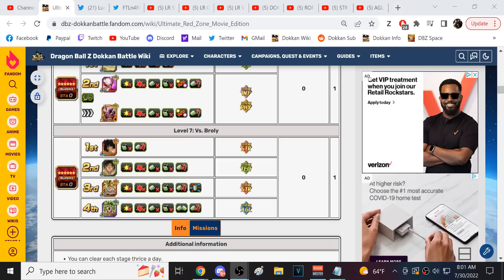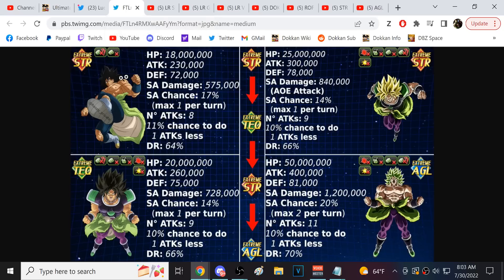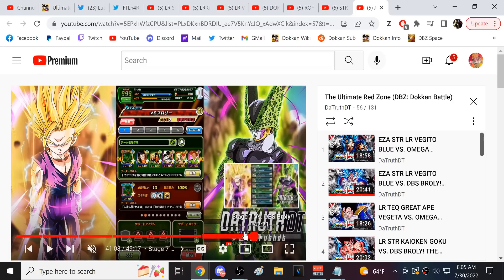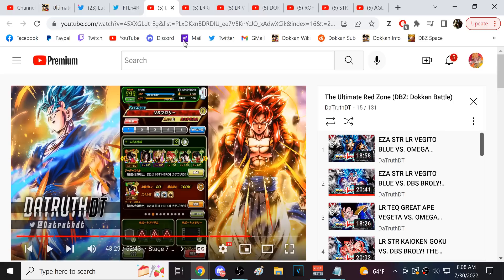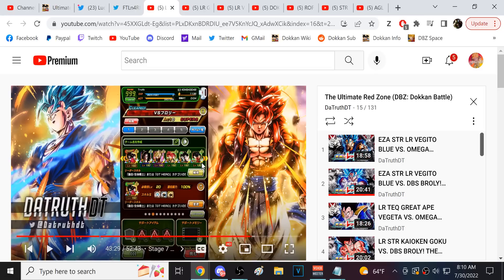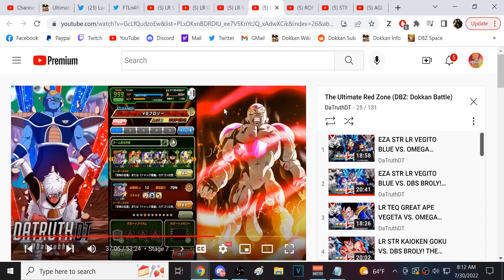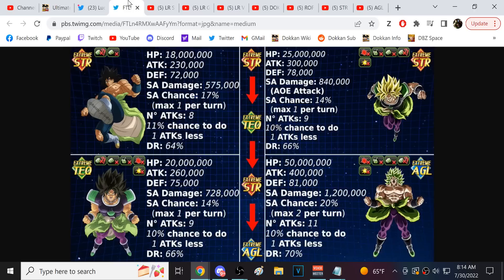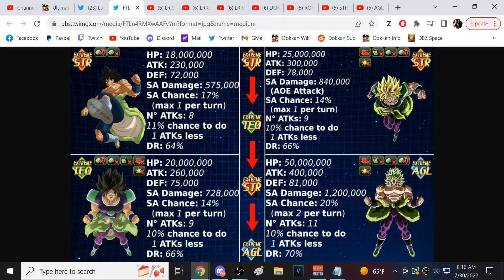RED ZONE BROLY GLOBAL 7TH ANNIVERSARY GUIDE & TIPS! (DBZ: Dokkan Battle)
Video Title: RED ZONE BROLY GLOBAL 7TH ANNIVERSARY GUIDE & TIPS! (DBZ: Dokkan Battle)